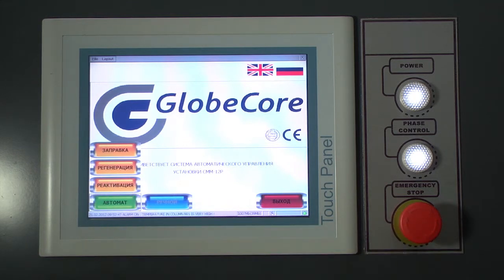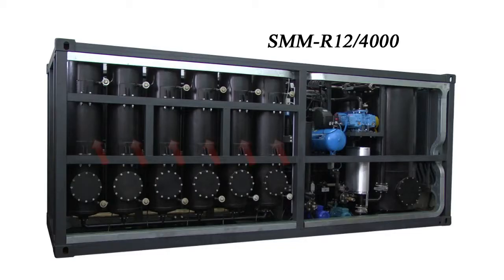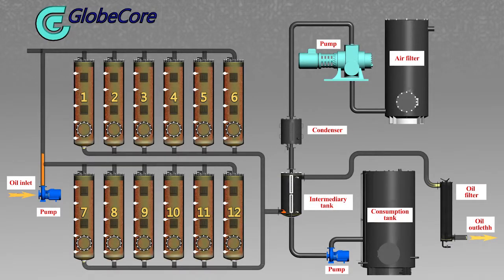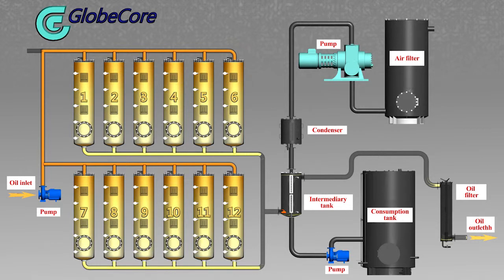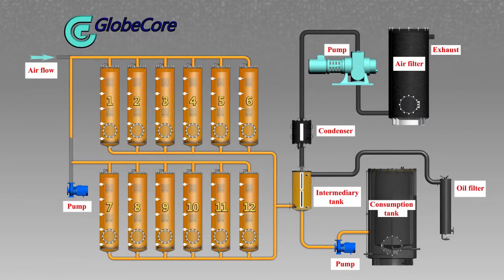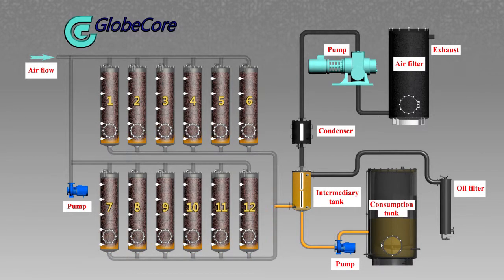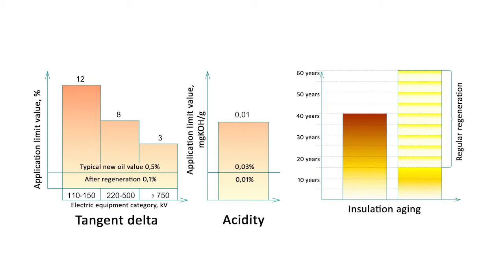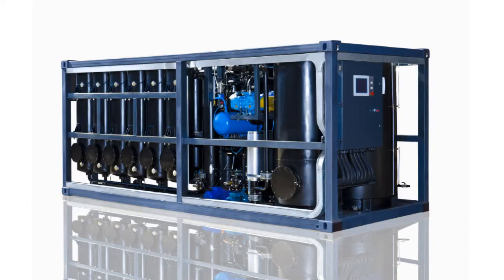SMM R12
GlobeCore CMM-R Transformer Oil Regeneration Plants